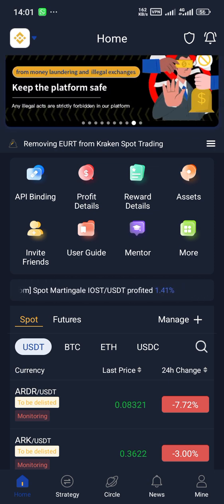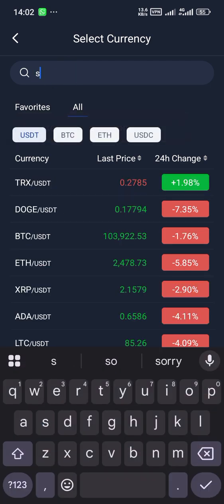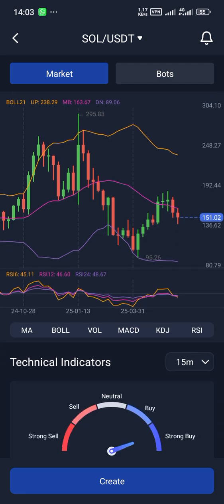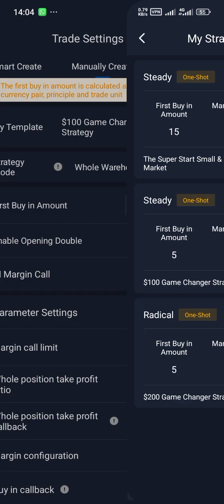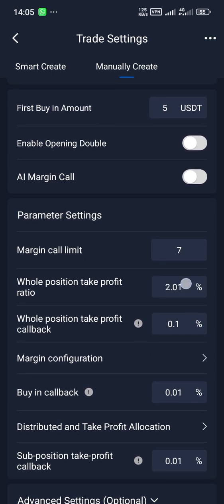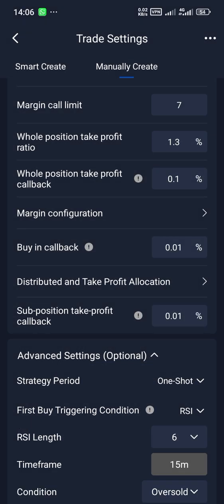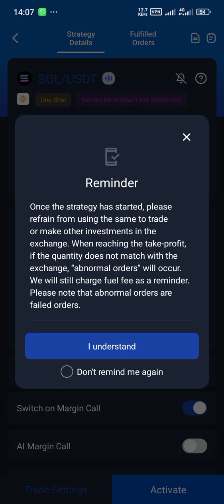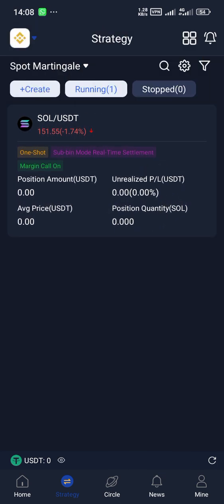HOW TO TAKE/SET YOUR TRADE USING RSI AUTOMATION ON ROYALQ.